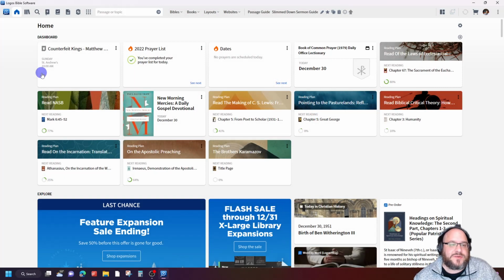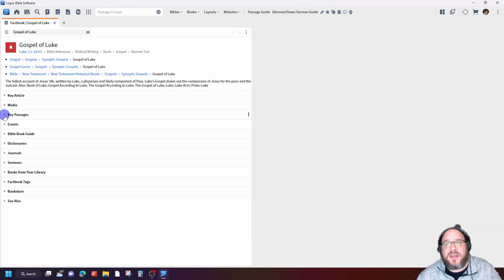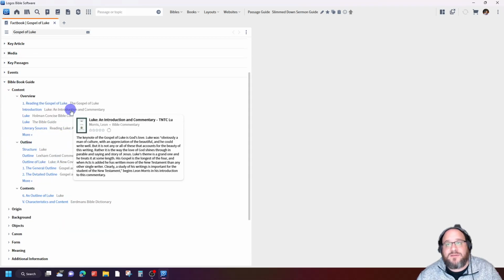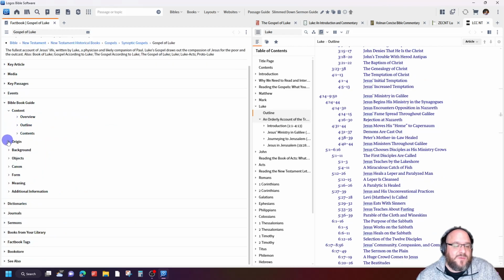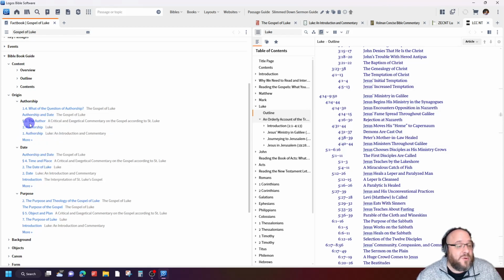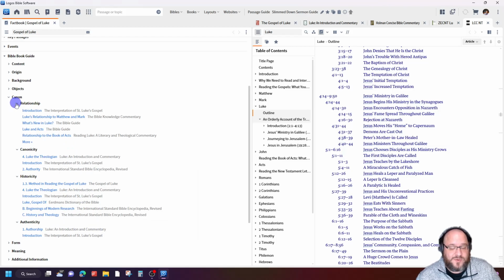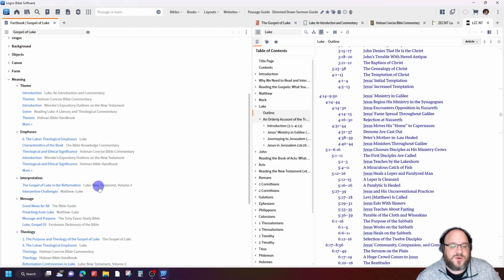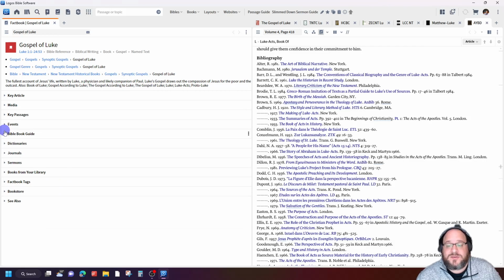Bible Book Guide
Studying a book of the Bible? Want to harness the power of Logos Bible Software to be your personal research assistant? The Bible Book Guide in the Factbook is for you!